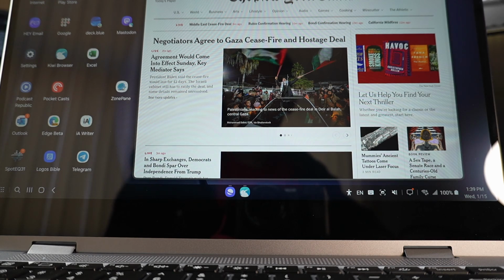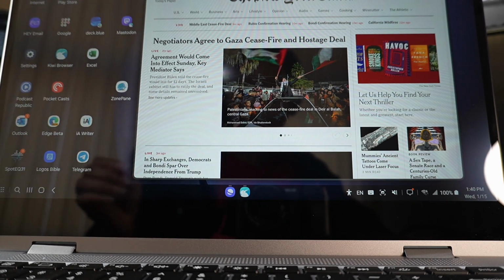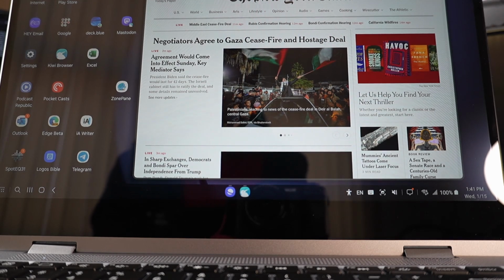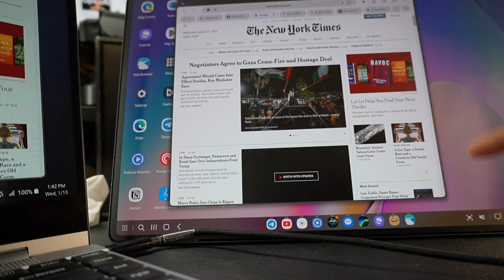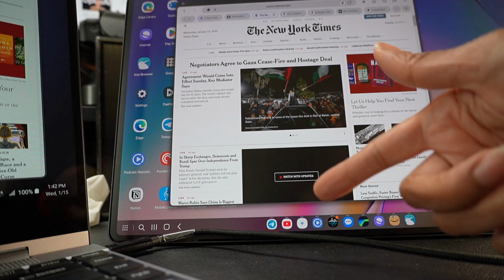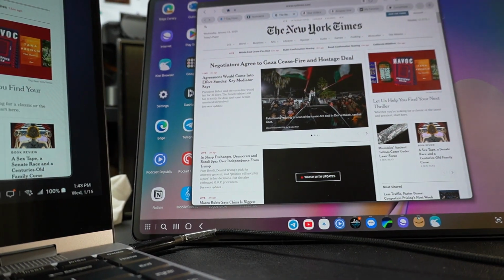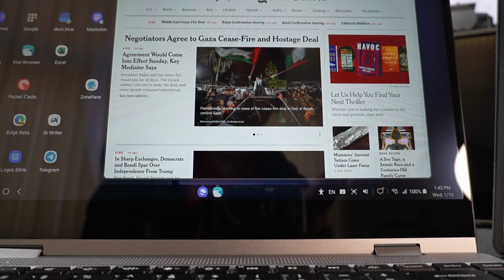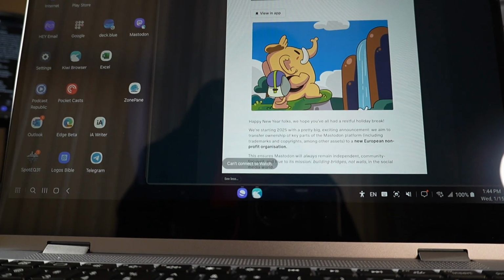A Lapdock Rant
Even here in 2025, it's hard to find a lapdock with a screen whose resolution is higher than 1080p.  This is disappointing and I show why it bothers me in this simple rant video.